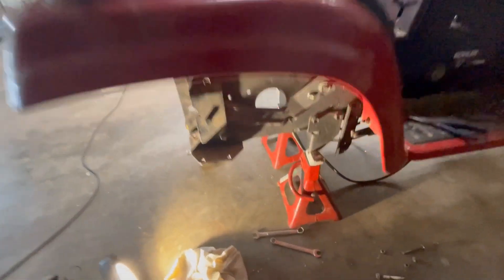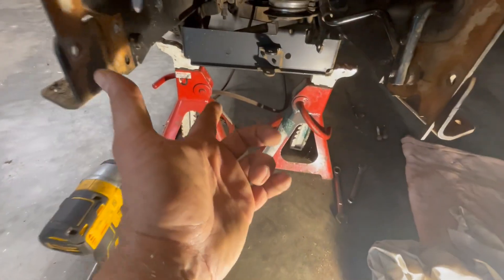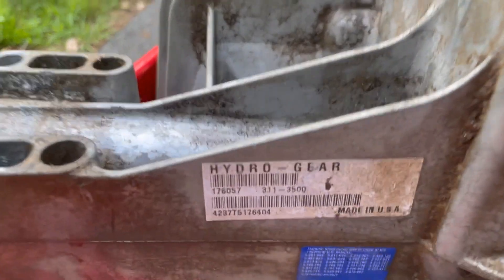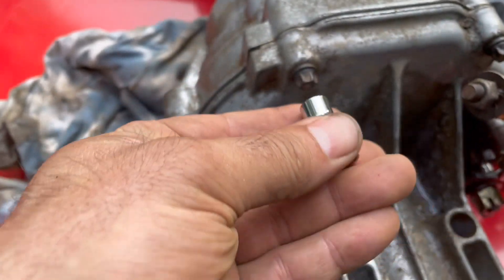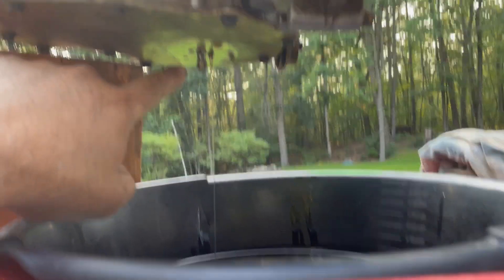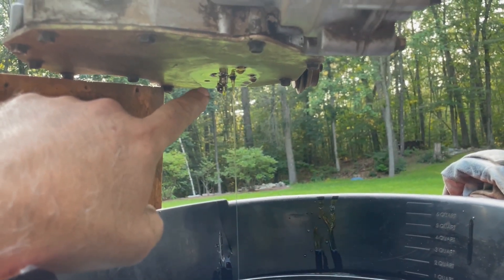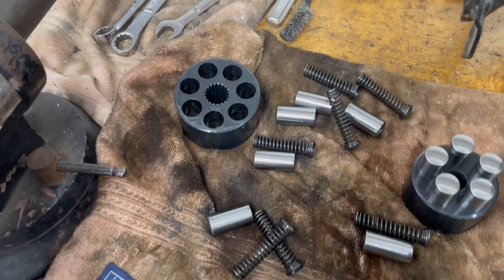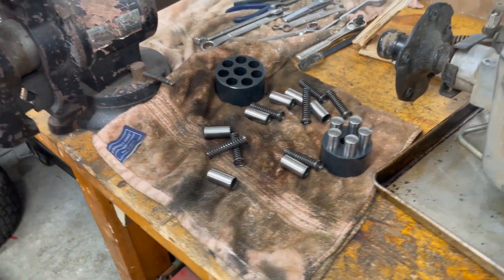Tractor does not go uphill. Hydro-Gear transaxle 311-3500 rebuild. Part 1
Garden tractor Craftsman DGT6000 no longer goes uphill and it's slow. belt and oil change did not help. Hoping rebuilding Hydro-Gear transaxle 311-3500 will solve the problem!